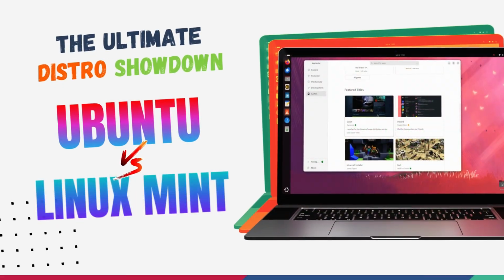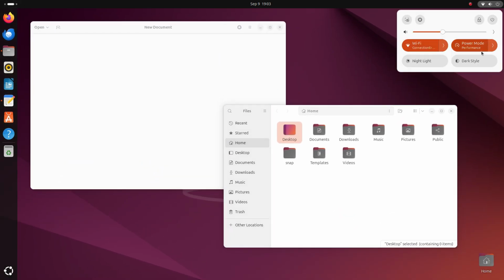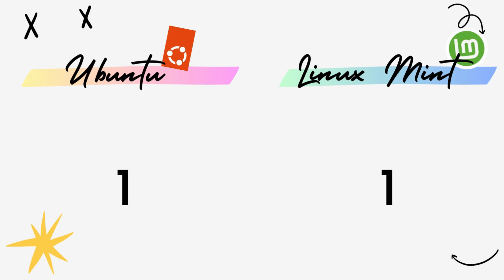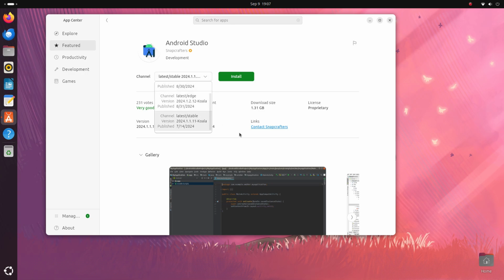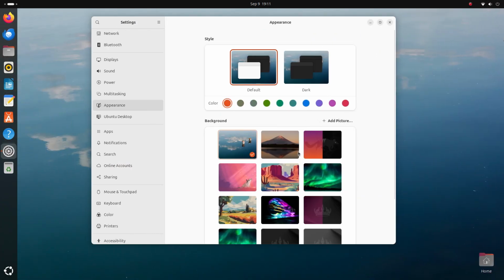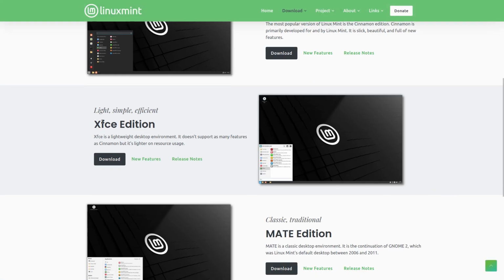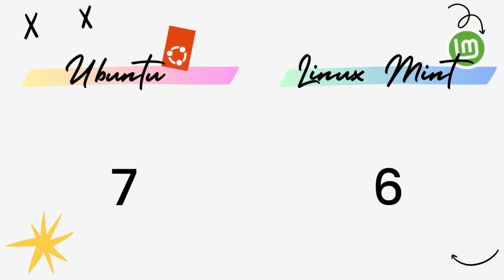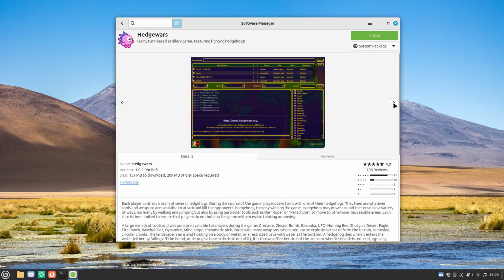Ubuntu 24.04 LTS vs Linux Mint 22: The Epic Showdown of 2024! (NEW)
When it comes to choosing a Linux distribution for your laptop or desktop, Ubuntu and Linux Mint are two of the most popular options.
I’ve been using both of them for a long time and both are amazing distros with really impressive feature sets. Superior stability, fantastic software availability, and a strong community to name some. But at the same time, there are striking differences between them, and with the latest Ubuntu 24.04 LTS and Linux Mint 22 release, these differences have only grown bigger.
In fact, Linux Mint and Ubuntu couldn't be farther away from each other. They both use different desktop environments, different unified package managers, there are differences in the performance, stability, and philosophy of these two operating systems and the list just goes on.
But since Ubuntu and Linux Mint share a common lineage and there is a strong connection between the two, it can be hard choosing one over the other at times.
So in this video, we'll be comparing Ubuntu 24.04 LTS and Linux mint 22 side by side. We'll see how they measure up in terms of speed, stability, software choice, usability, user interface, and finally decide which one is the best operating system for you.

Timestamps:
0:00 Intro
1:14 User Interfaces
5:09 Performance
7:13 Software Availability
9:37 Stability and Usability
11:55 Flavors
13:10 Community Support
13:56 Gaming
14:53 Installation
15:45 My Personal Thoughts